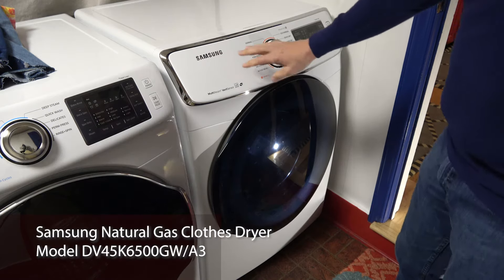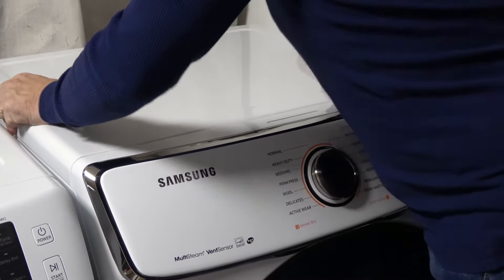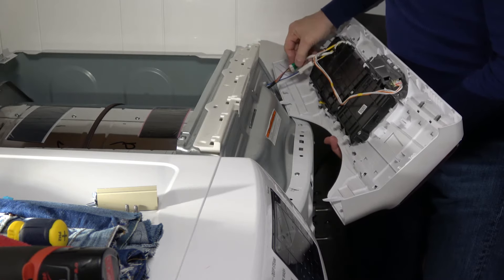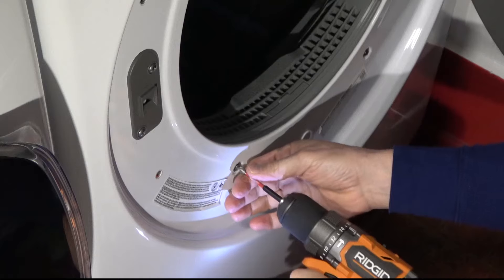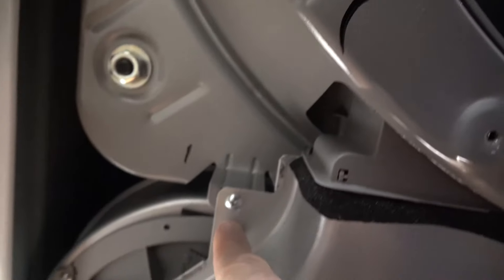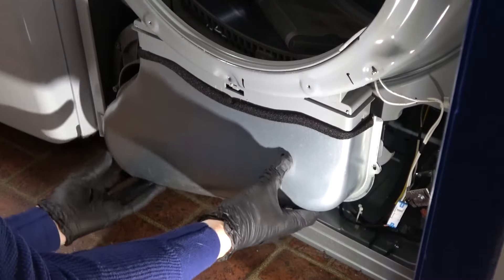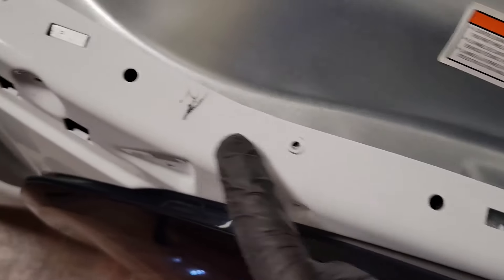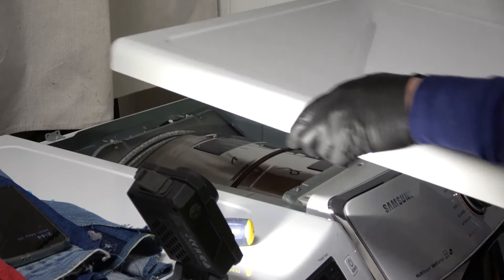SAMSUNG DRYER LINT REMOVAL OUTPUT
A step by step guide to opening up the front of the Samsung clothes dryer and removing all the built up lint. An easy way to also check on the health of your dryer with the use of Phillips and 10mm socket.